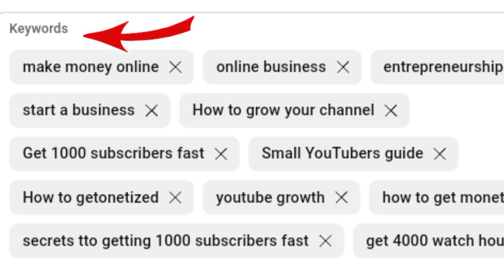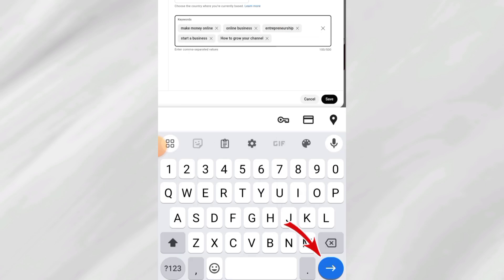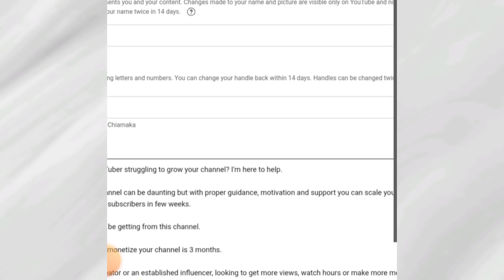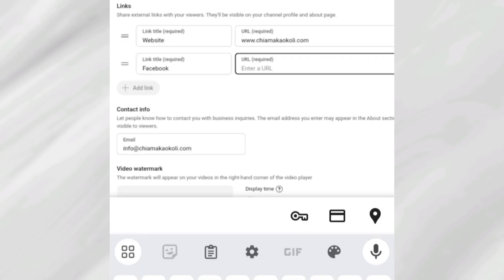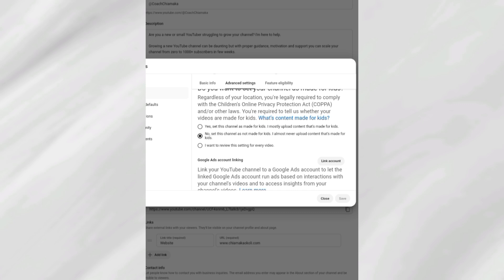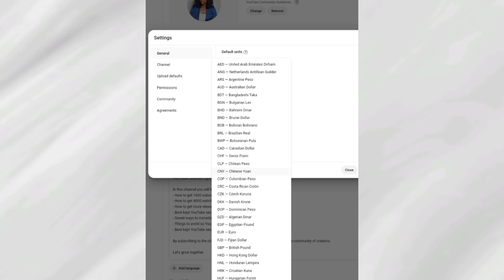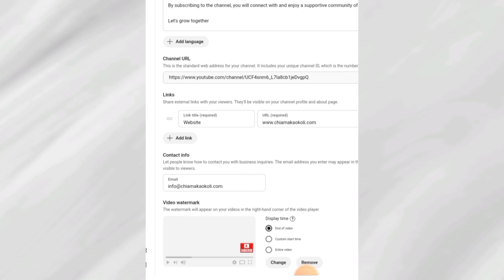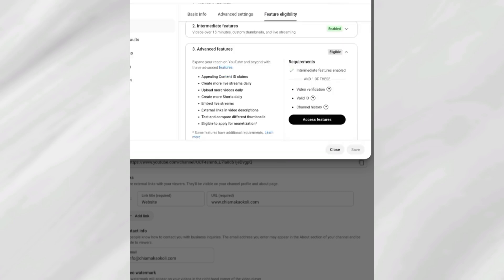7 Important YouTube Settings You Must Turn On | YouTube not Recommending Your Videos? Do this Now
If YouTube is not recommending your videos, here are 7 important settings to turn on in the studio dashboard to get YouTube algorithm push your videos.

If you are struggling to get views as a small channel , this video will help you a lot to get algorithm recommend your videos.

I shared 7 premium secret settings to help you start getting results on YouTube. Watch the video to end and you will enjoy it.

Setting and optimizing your videos are very important to get YouTube algorithm to promote your videos. Go to the dashboard and fix these seven settings now to start getting views, grow your channel and get monetized.

Time stamp:
0:00 Introduction
0:46 First setting to get YouTube push your video
2:20 Second setting to turn on in the dashboard for more views
3:44 Third setting to get algorithm recommend your videos
5:25 Fourth setting that will help you get more views and subscribers
6:56 Fifth place in your setting to help you grow your channel
8:06 Sixth important settings to fix in your channel for more views and subscribers
8:51 Seven settings to go viral on YouTube immediately after upload